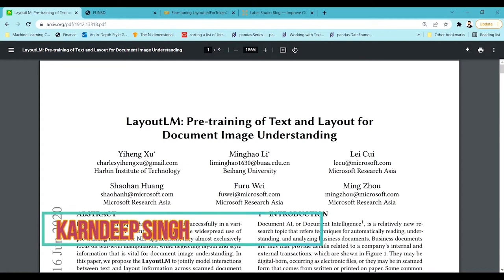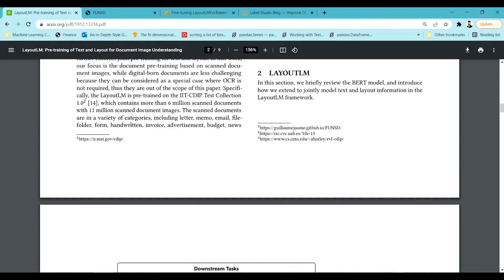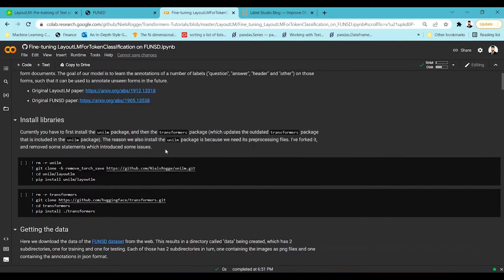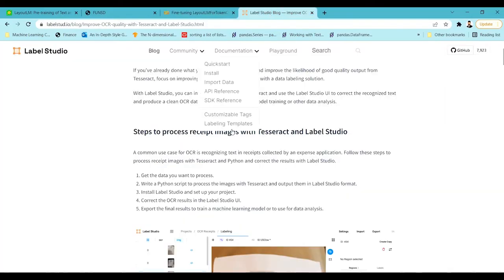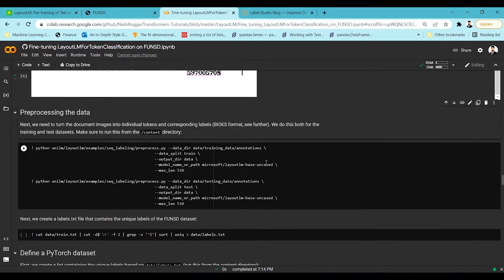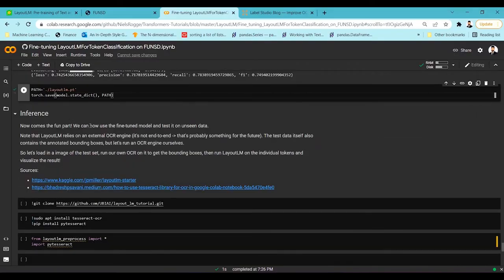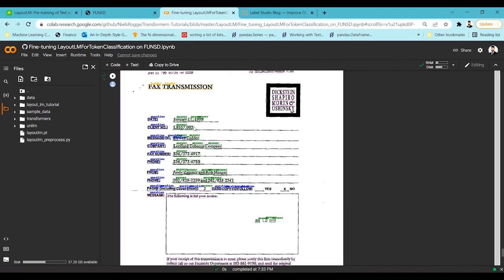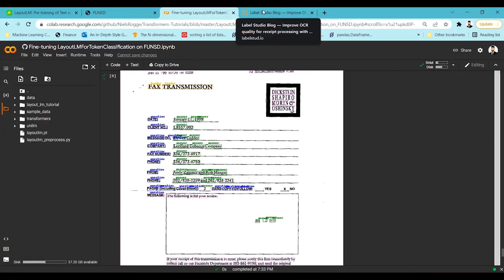Extract Key Information from Documents using LayoutLM | LayoutLM Fine-tuning | Deep Learning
Video explains the architecture of LayoutLm and Fine-tuning of LayoutLM model to extract information from documents like Invoices, Receipt, Financial Documents, tables, etc.